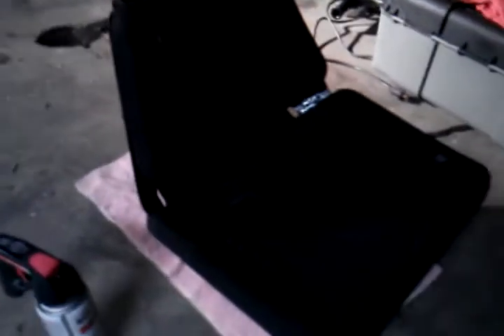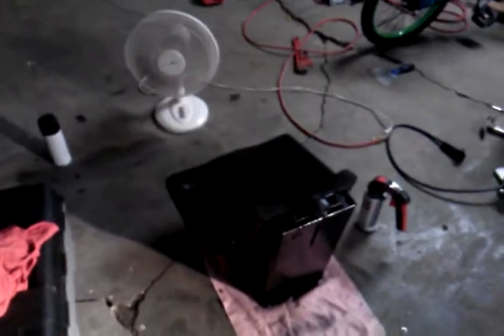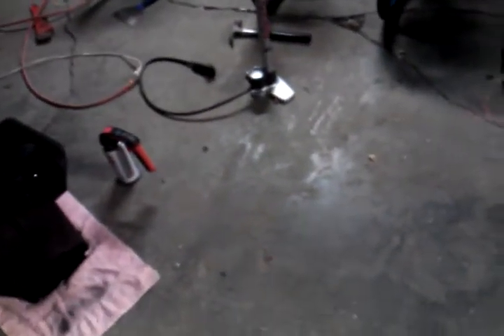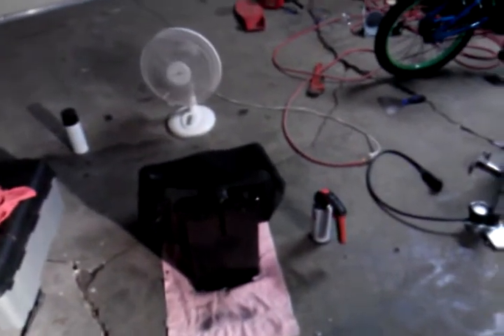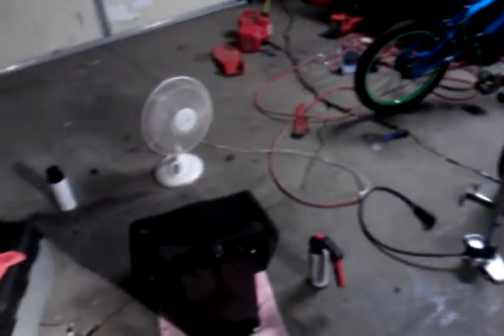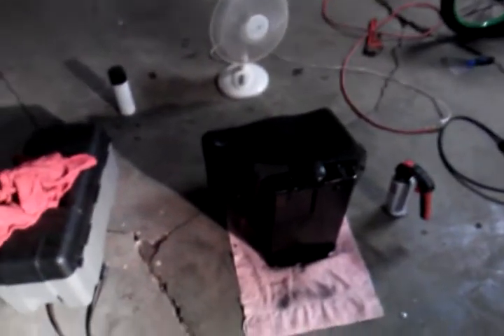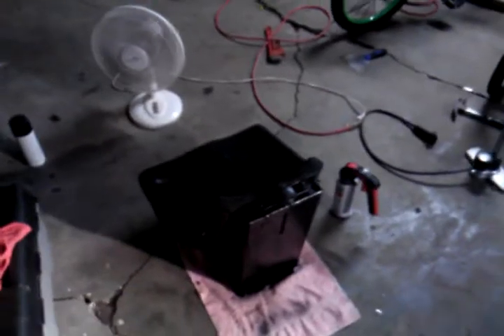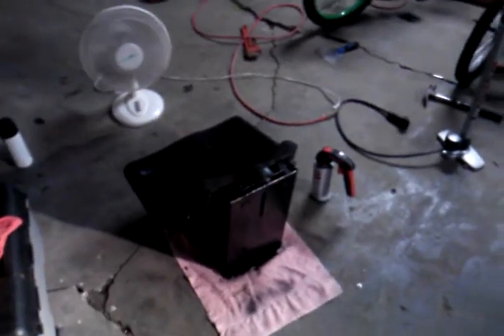Go kart seat stripping and painting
Stripped grinded down all of the rust and spray painted it black.